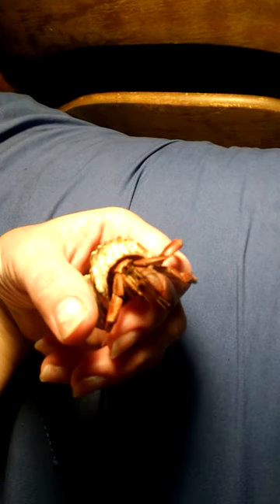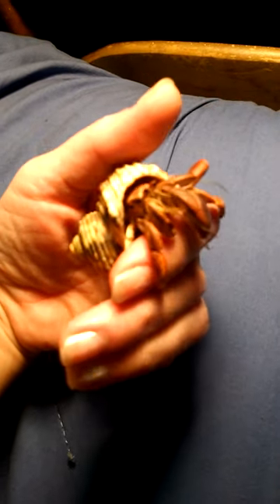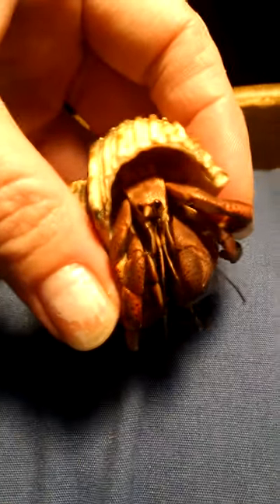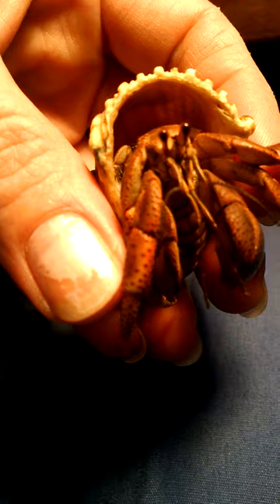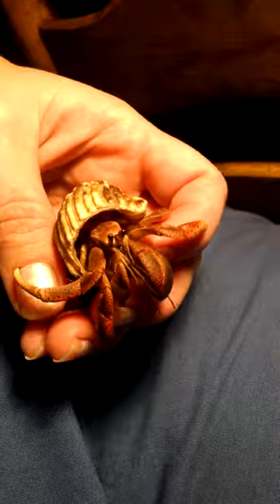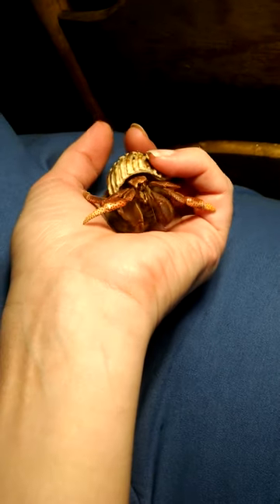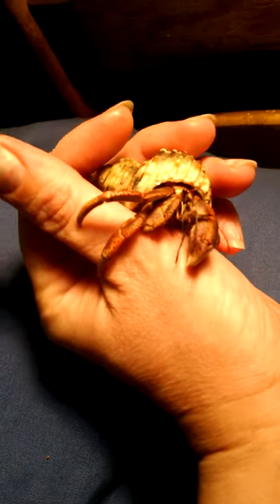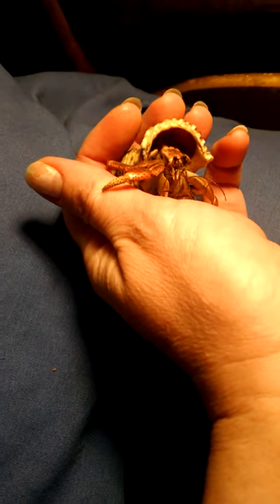Hermit Crabs Make Noises!!!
My Hermit Crab "Siri" making clicking sounds to talk to me!!